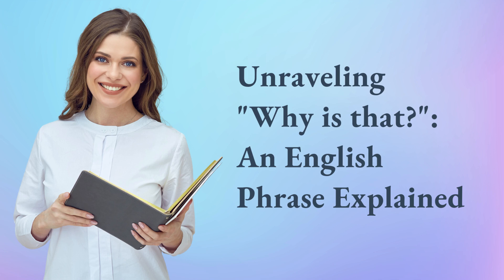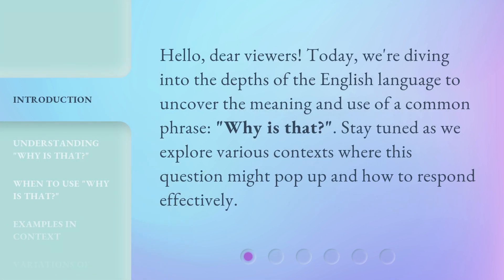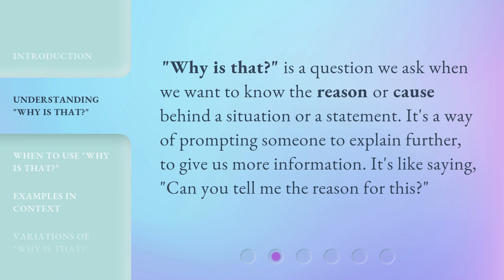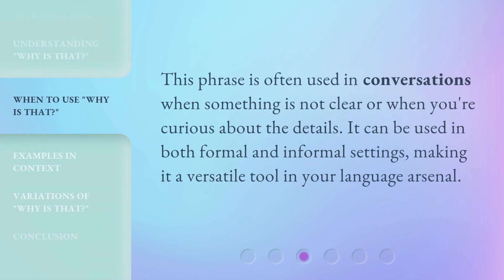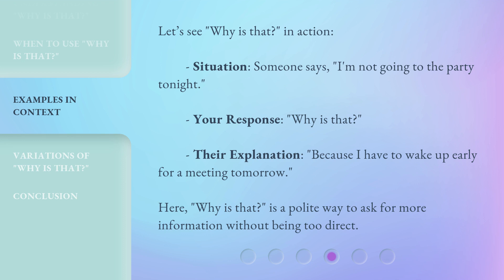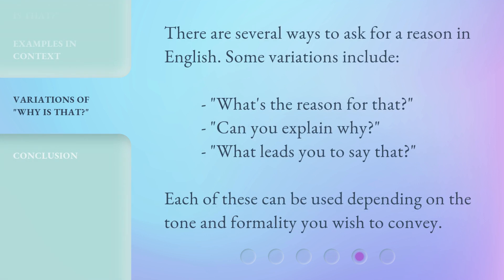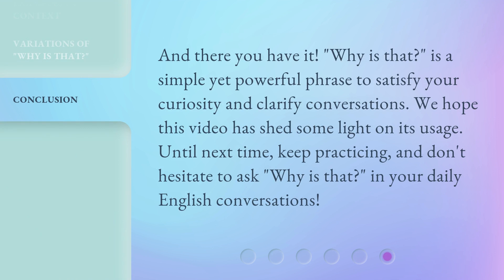Unraveling "Why is that?": An English Phrase Explained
Unraveling "Why is that?": An English Phrase Explained • Discover the hidden meaning behind the commonly used English phrase "Why is that?" and unravel its intriguing origins in this enlightening video.

00:00 • Introduction - Unraveling "Why is that?": An English Phrase Explained
00:27 • Understanding "Why is that?"
00:46 • When to Use "Why is that?"
01:03 • Examples in Context
01:28 • Variations of "Why is that?"